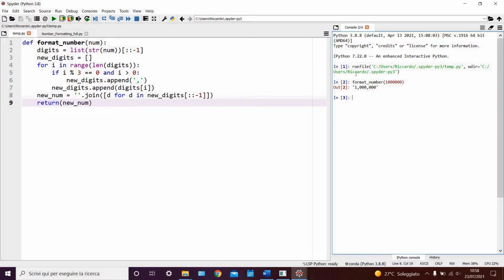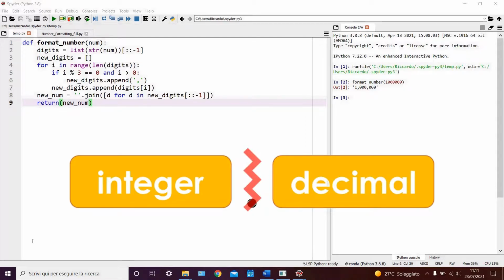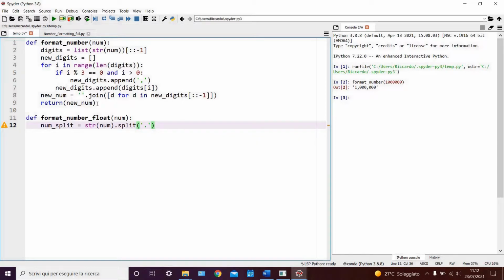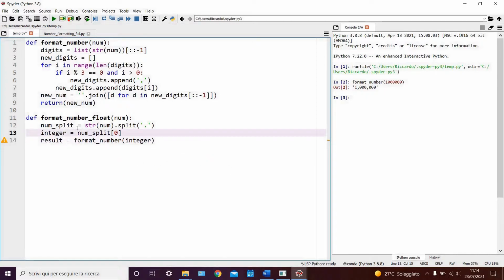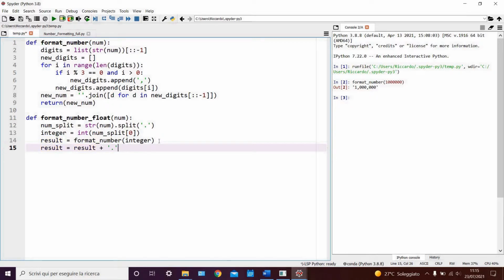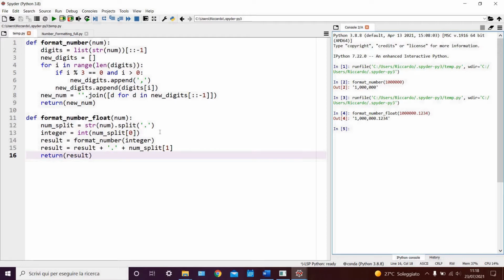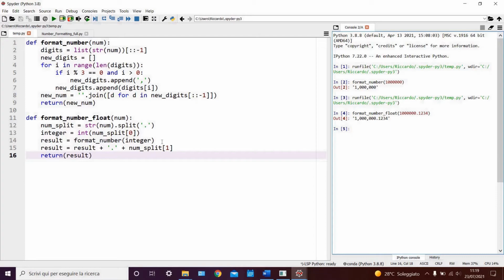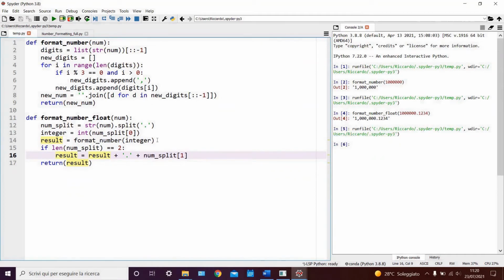Coding Challenge #2 - BONUS SOLUTION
Bonus solution to Coding Challenge #2 of the Coding Specs Python Series.
Discover how to expand the solution to the second Coding Challenge to include floating point numbers!